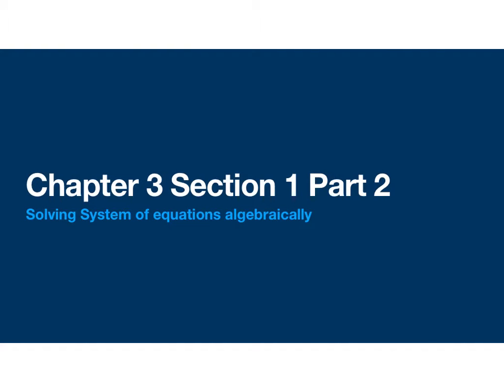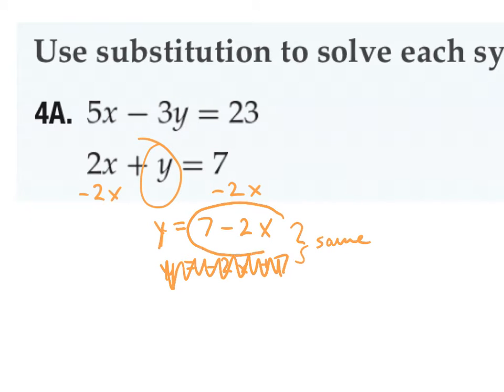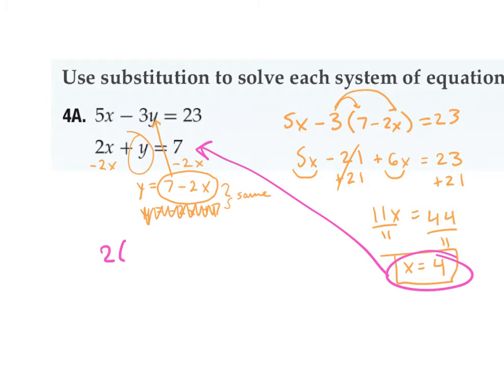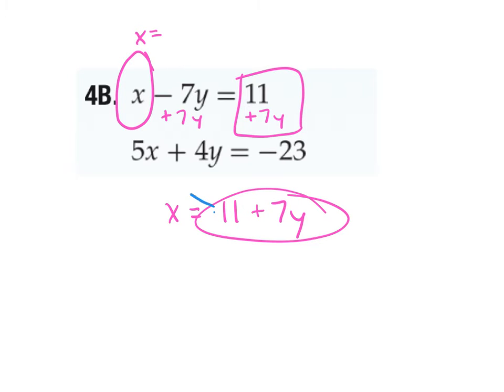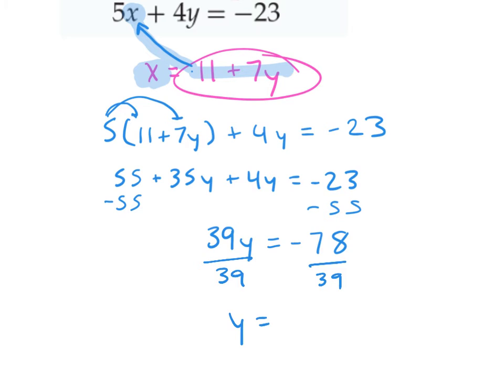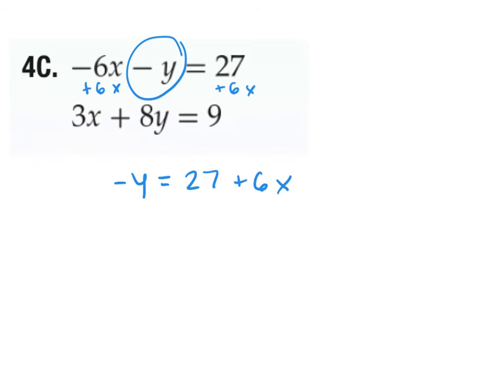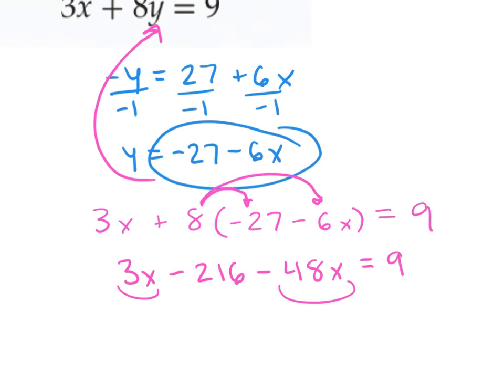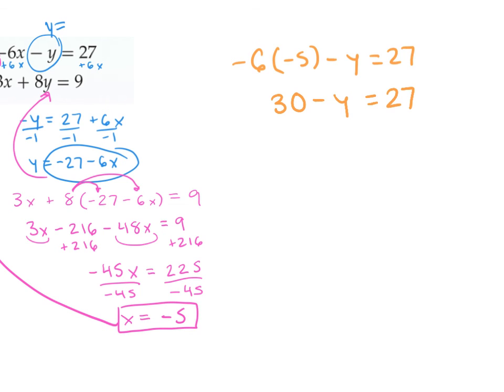11.05 ALG2S 3.1 NOTES PART 2